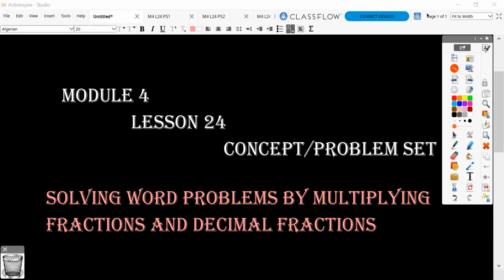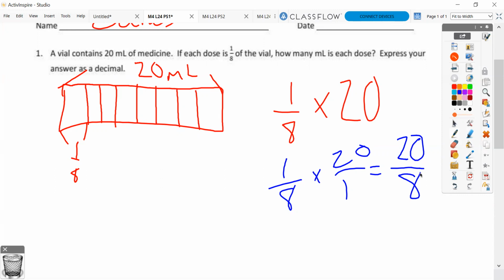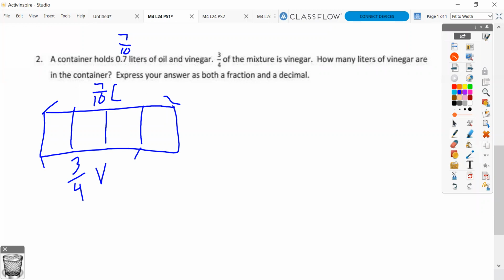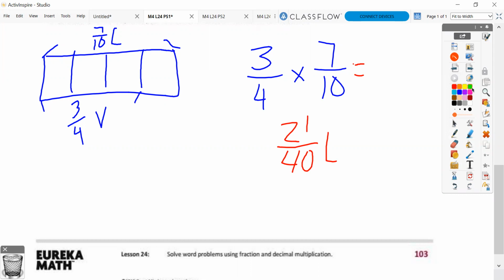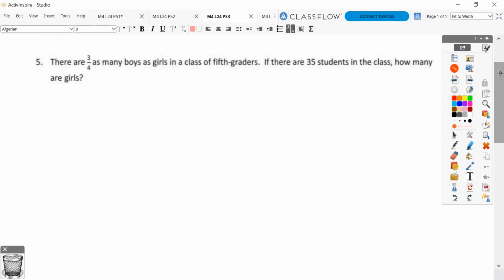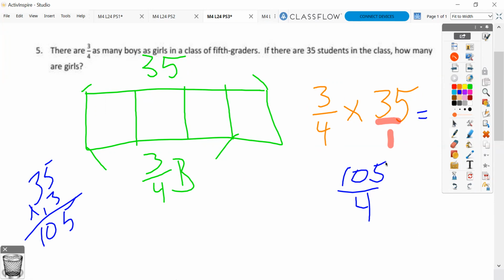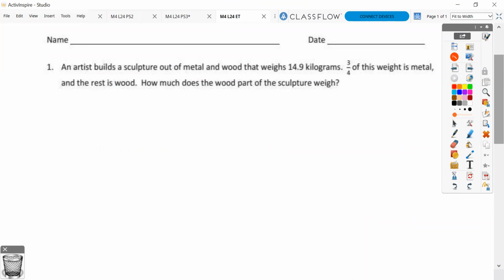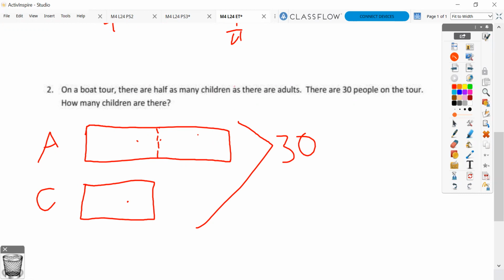M4 L24 Concept